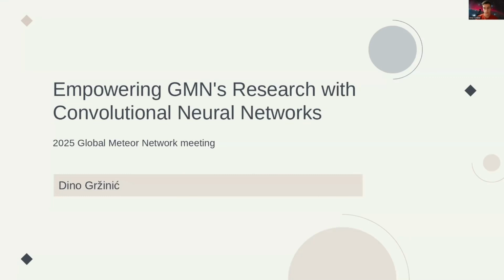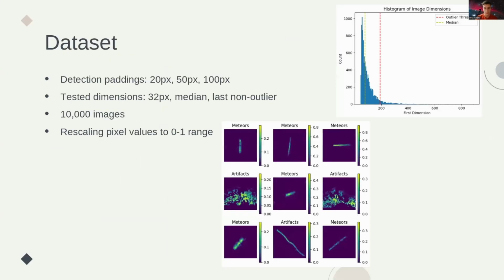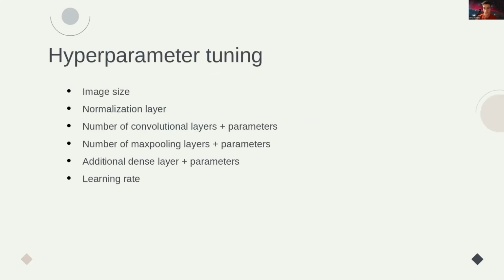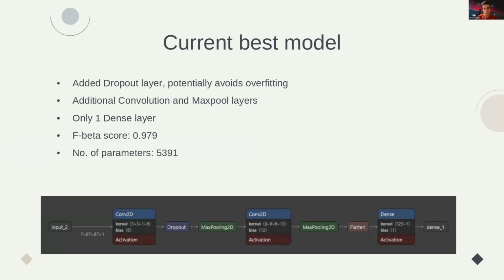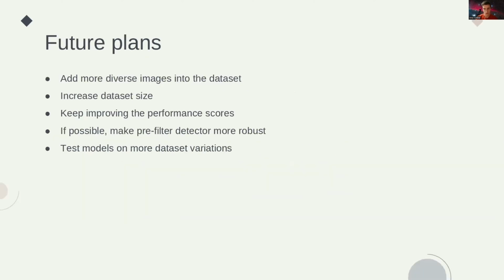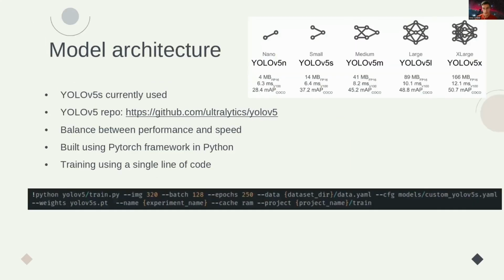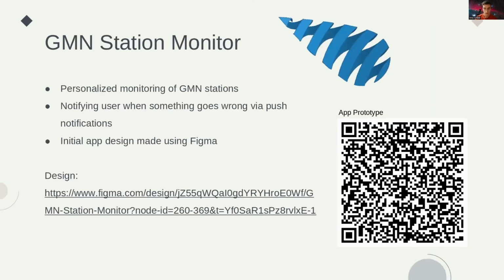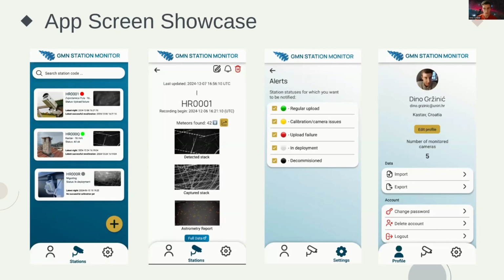Empowering GMN's Research with Convolutional Neural Networks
Prezentacija našeg člana Društva Dina Gržinića s ovogodišnjeg susreta Globalne meteorske mreže koji se održao od 8. do 9. veljače 2025. u online formatu.